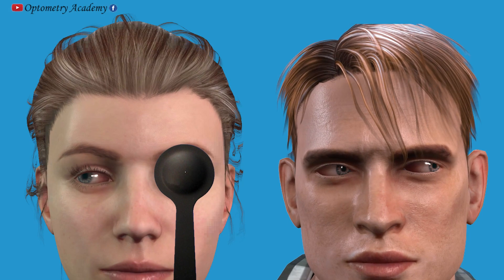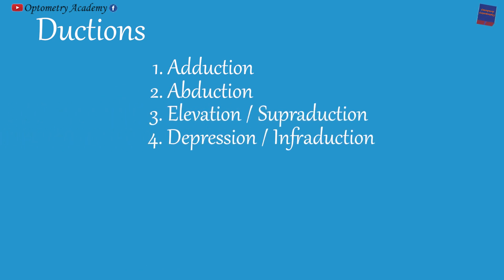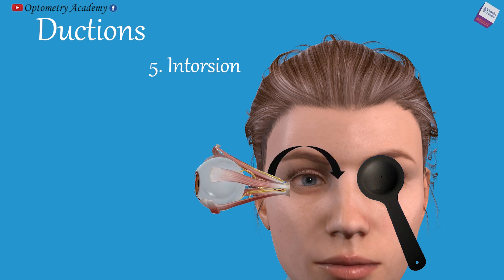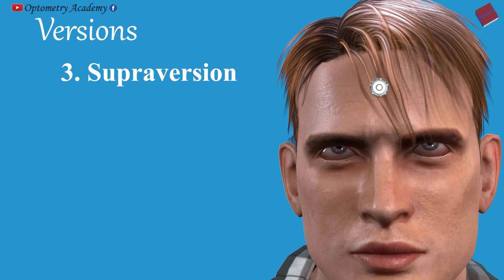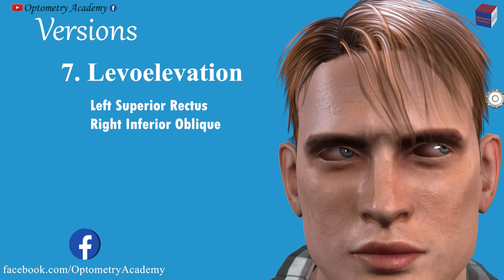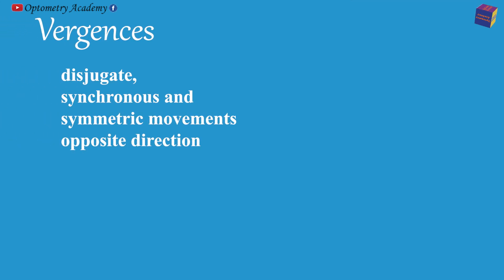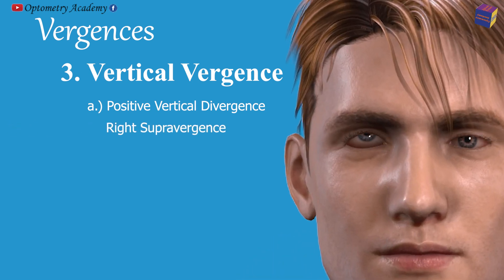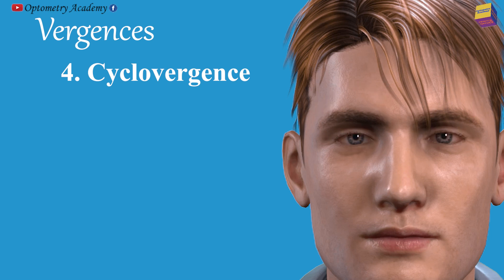Ocular Movements | Ductions | Versions | Vergences | Eye Movements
Ductions include the following movements:

1. Adduction
2. Abduction
3. Elevation / Supraduction
4. Depression / Infraduction
5. Intorsion
6. Extorsion

 Adduction: when An inward movement of the eye towards the nose, a
medial rotation along the vertical axis is known as adduction.

Abduction: when An outward movement, a lateral rotation along the
vertical axis is known as abduction.

elevation :An upward movement or elevation along the horizontal axis is called elevation.

depression: When the eye moves down (depression) along the
horizontal axis is termed as depression.

Incycloduction (Intorsion): When the eye makes a rotatory
movement along the anteroposterior axis such that the superior
pole (12 O’clock point) rotates towards the nose is known as intorsion.

Excycloduction (Extorsion): When the eye rotates in a manner that
the 12 O’clock point rotates away from the nose is termed as extorsion.

Versions (Conjugate Movements)
These are synchronous and symmetric movements of both eyes in
the same direction. These are classified according to the direction of
binocular movements as follows:
1. Dextroversion: When both eyes are turned to the right. It is affected
by a simultaneous contraction of right lateral and left medial rectus
muscle.

2. Levoversion: When both eyes are turned towards left by contraction
of left lateral and right medial rectus.

3. Supraversion: when both eyes are rotated straight up. It is affected
by a simultaneous contraction of superior rectus and inferior oblique
of both eyes.

4. Infraversion: When both eyes are turned straight down, and is
caused by a bilateral contraction of inferior rectus and superior
oblique muscles.

5. Dextrodepression: When both eyes are turned down and to the
right. It is caused by a simultaneous contraction of right inferior
rectus and left superior oblique.

6. Dextroelevation: When both eyes are tured up and to the right. It
is caused by a simultaneous contraction of right superior rectus and
left inferior oblique.

7. Levoelevation: When both eyes are turned up and to the left , a
position achieved by a simultaneous contraction of left superior
rectus and right inferior oblique.

8. Levodepression: When both eyes are turned down and to the left .
This position is brought about by a simultaneous contraction of left
inferior rectus and right superior oblique.

9. Dextrocycloversion: When the eyes rotate along the anterioposterior
axis so that the superior pole (12 O’clock point) rotates to the right
side. This movement is brought about a simultaneous contraction
of inferior rectus and inferior oblique muscle of the right eye, and
superior rectus and the superior oblique of left eye.

10. Levocycloversion: A movement just opposite of dextrocycloversion.

VERGENCES
Vergences are disjugate, synchronous and symmetric movements of
both eyes in the opposite direction. Depending upon the direction of
movement vergences may be described as follows:

1. Convergence: It is a synchronous inward movement of both eyes
brought about by a simultaneous contraction of both medial recti.

2. Divergence: It is a simultaneous and synchronous outward movement
of both eyes brought about by a simultaneous contraction of both
lateral recti.

Chapters
00:00 Starts
00:13 Intro
00:34 Ductions
01:48 Versions
03:50 Vergences
05:48 Ends